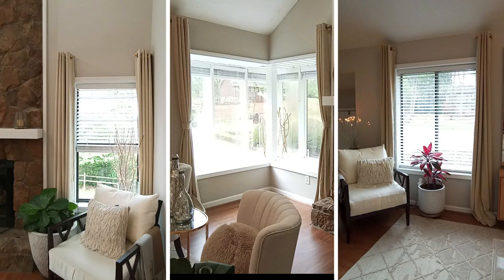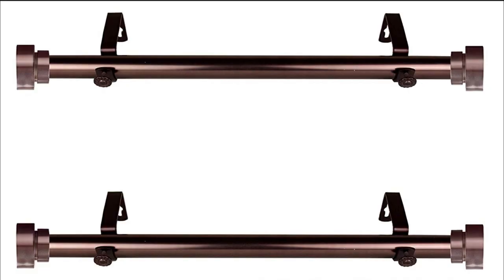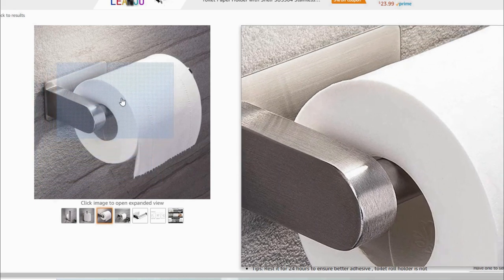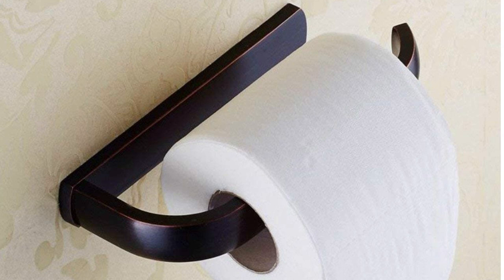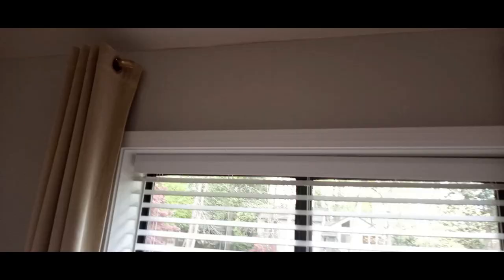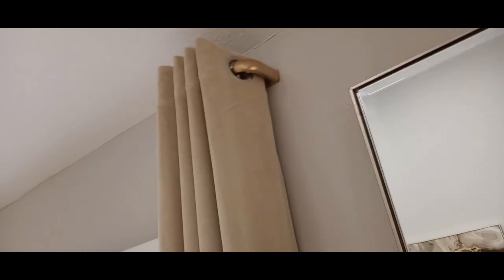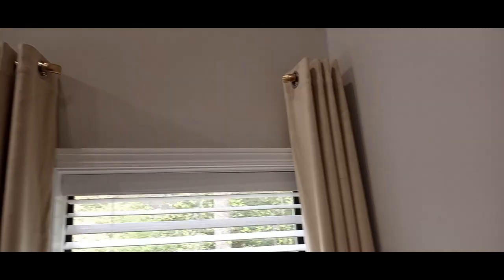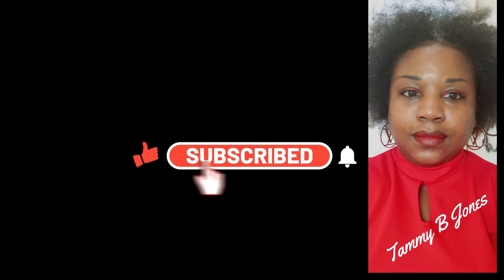TOILET PAPER HOLDER AS A CURTAIN ROD...WHO KNEW!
Who on earth would use a toilet paper holder as a curtain rod.  Well I did.  It's called REPURPOSING!  In this video I show you just how glamorous it can look.

Guess what!  I style and stage homes and I have more than 7 years experience.  I understand that everyone have different taste.  so it doesn't matter if you are glam, mid century, contemporary, traditional, modern or industrial, I am able to help you make the most of your space and get the Oh My Gosh looks of envy when people visit your home.  Everyone loves the wow factor so reach out if you are missing it.  I will travel up to 100 miles out side of the Atlanta Ga district.

Items used in this video links are below.